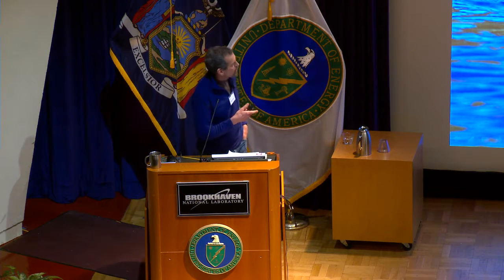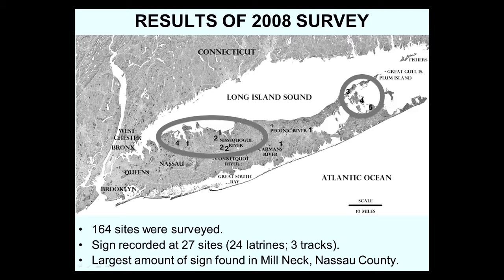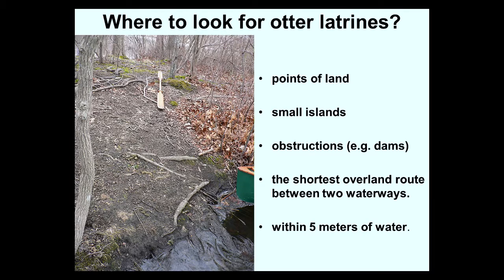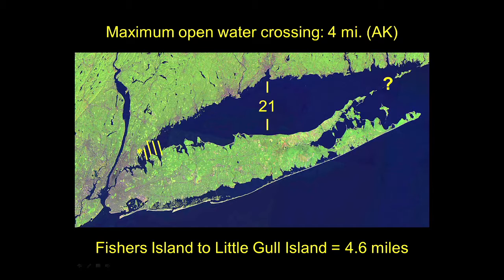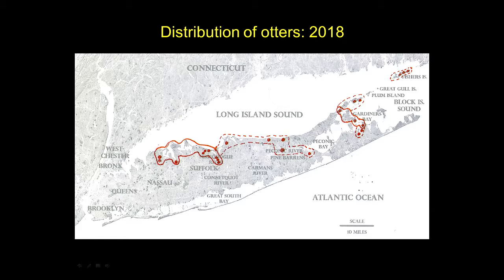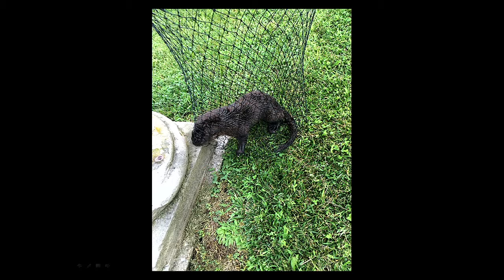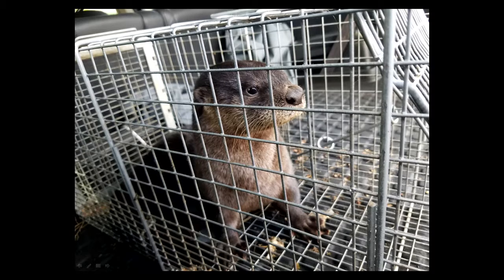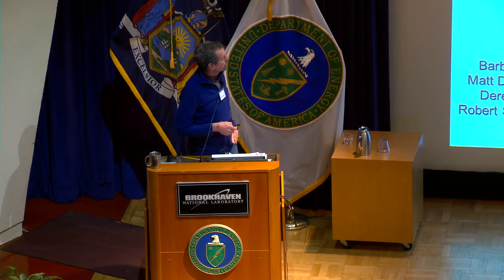River Otters on Long Island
Mike Bottini updates on River Otters continued growth on Long Island